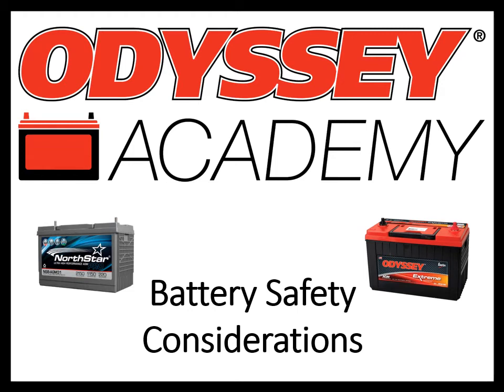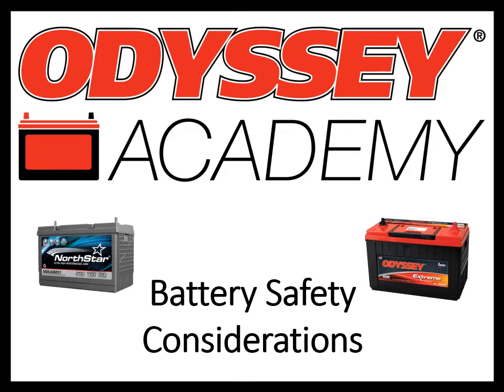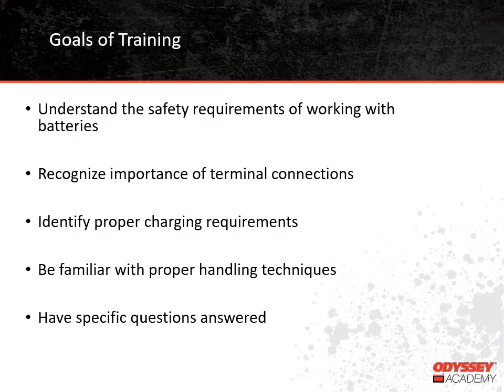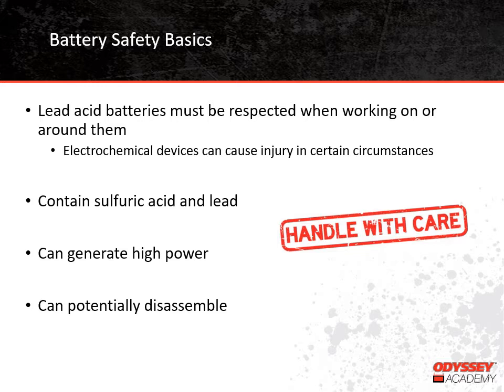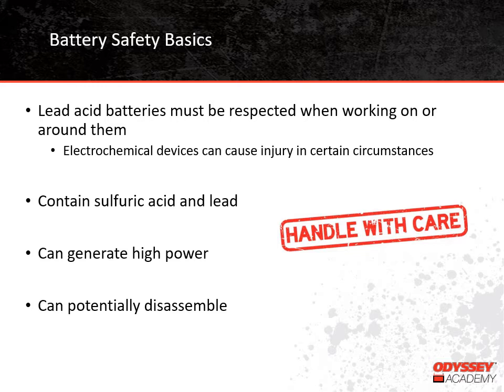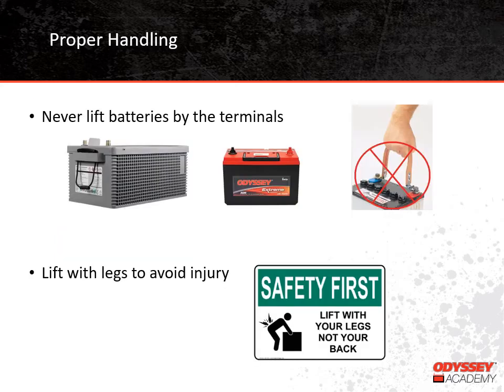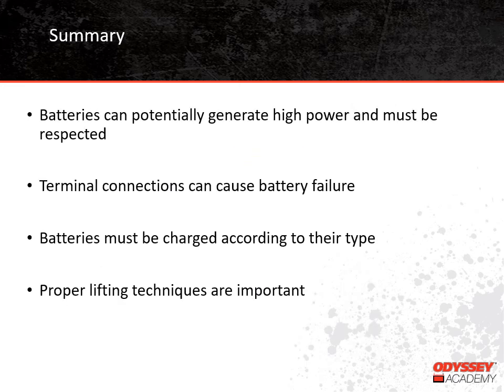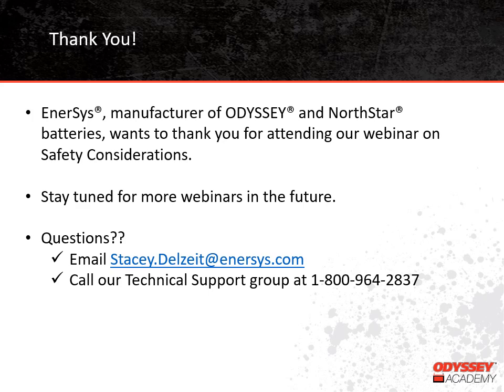ODYSSEY Academy – Battery safety considerations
After watching this video, you will:
• Have a better understanding of the safety requirements of working with batteries
• Recognize the importance of terminal connections
• Identify proper charging requirements
• Be familiar with proper handling techniques.